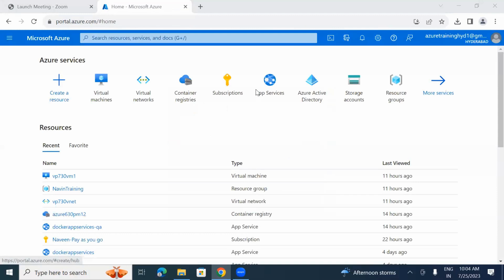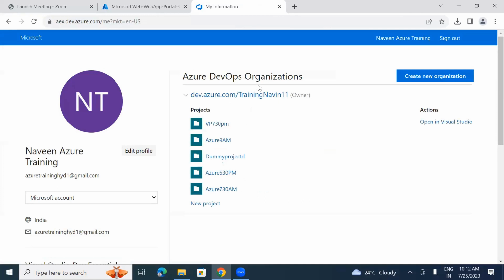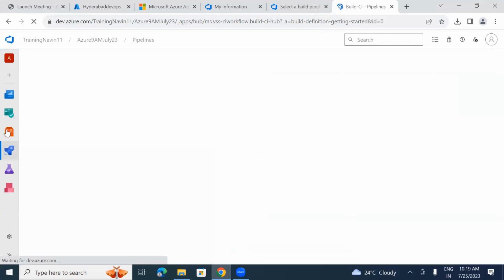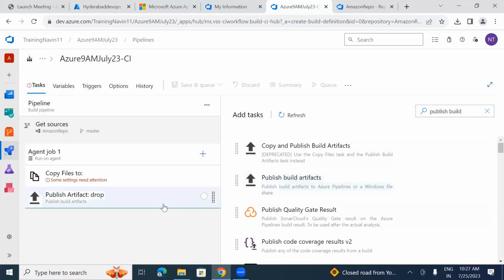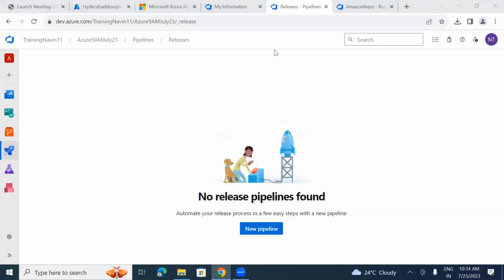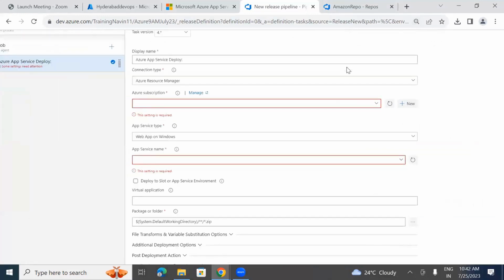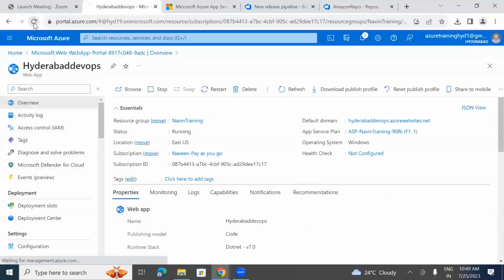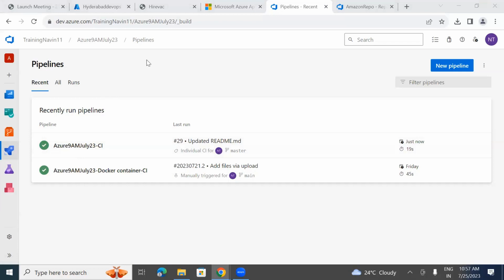17th Session MS Azure + DevOps - Pipeline CACD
MS Azure + DevOps - Pipeline CACD